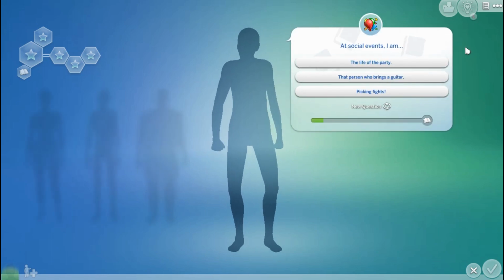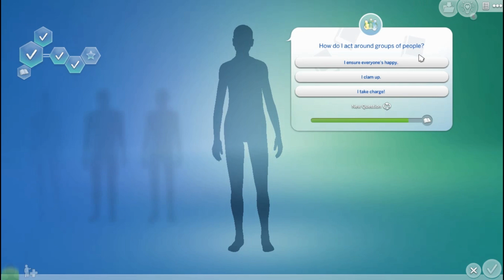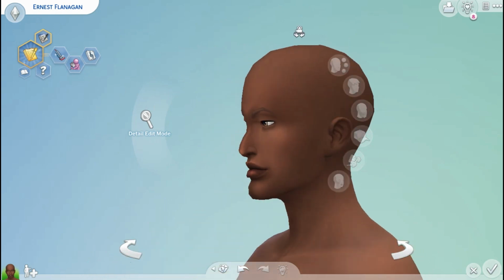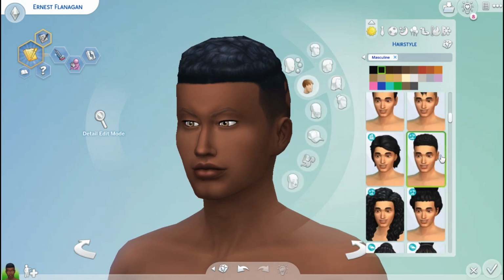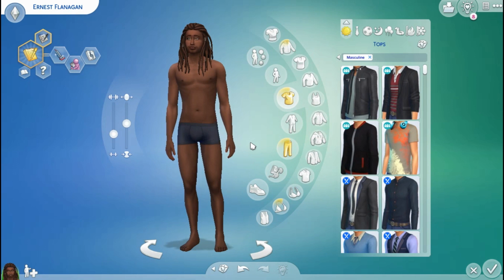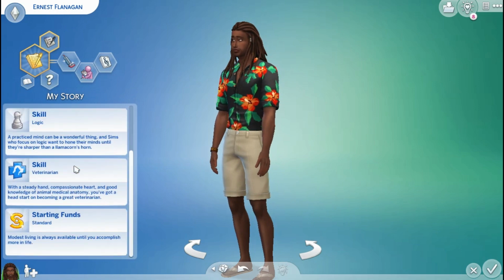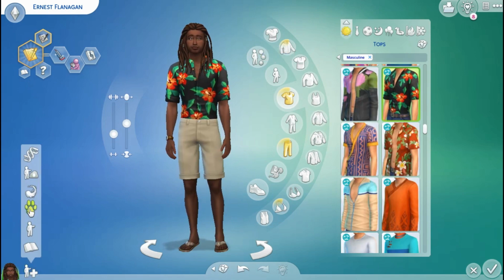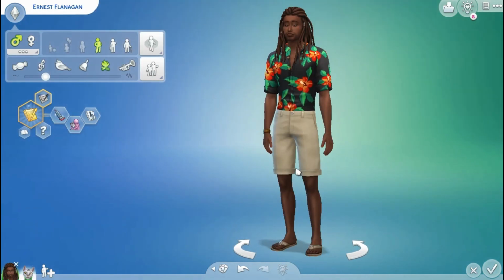This Sim is a LOT of things! (Create-a-Sim-Saturday)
Join me as we use the Create-a-Sim stories to create a unique new Sim!